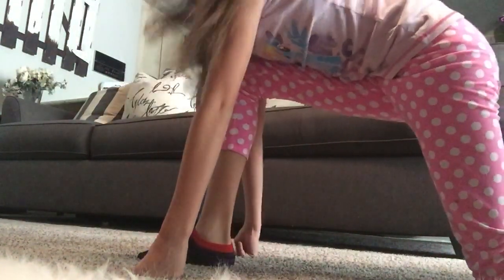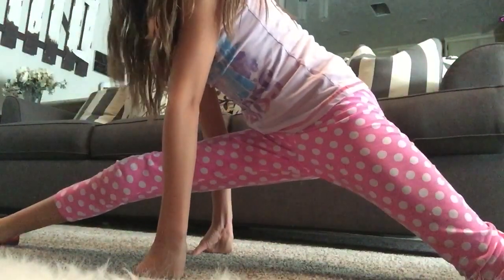Trying to do the splits 🙀🙉🙉🙈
Did I do it